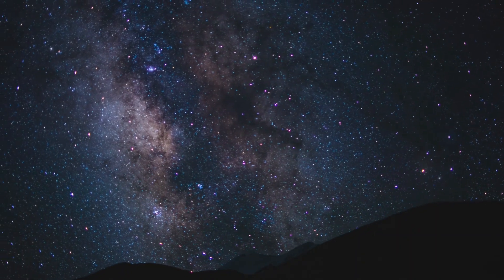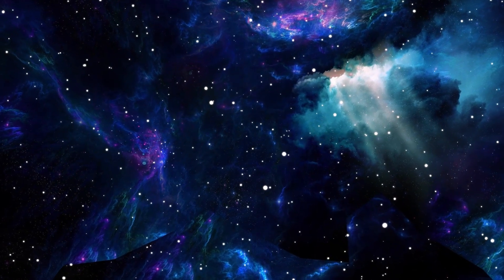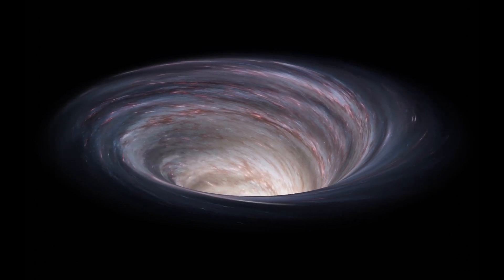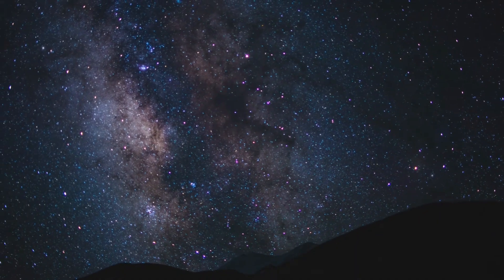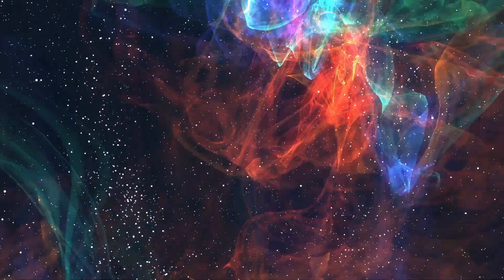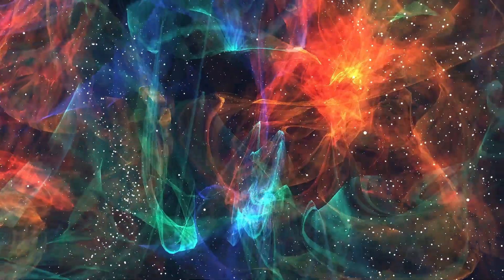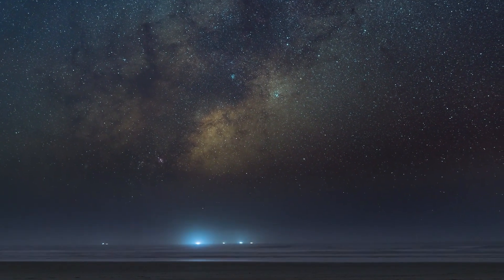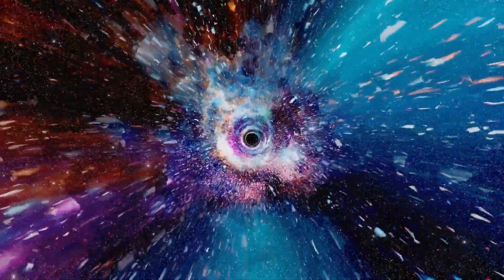Dark Energy: The Mysterious Force Driving Our Expanding Universe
In this video, we explore the fascinating concept of dark energy, the mysterious force driving the accelerated expansion of our universe. Learn about the Nobel Prize-winning discovery, the composition of the universe, and the profound mysteries that still puzzle scientists today. Join us on this journey through space to uncover the secrets of dark energy and its impact on cosmology.